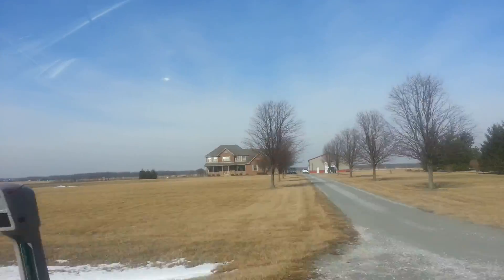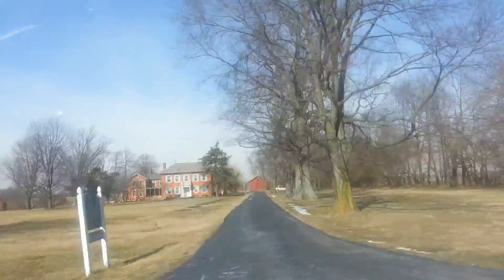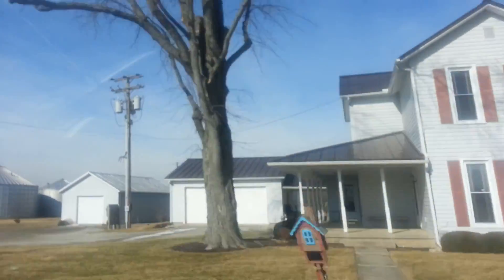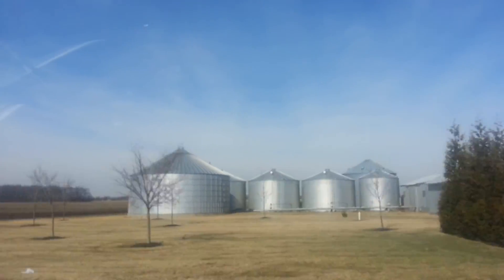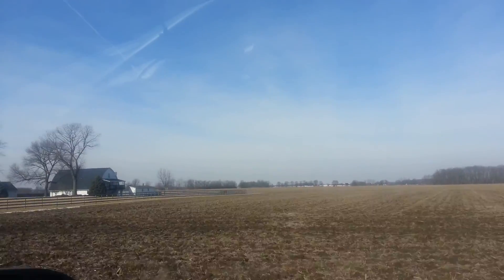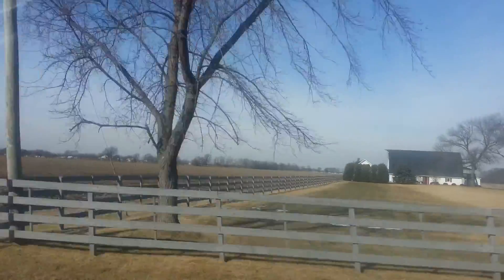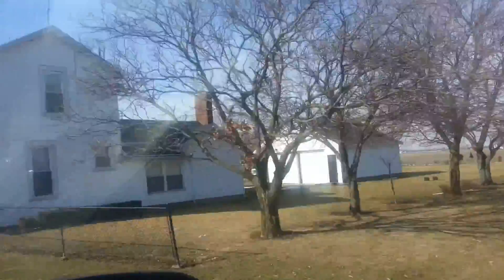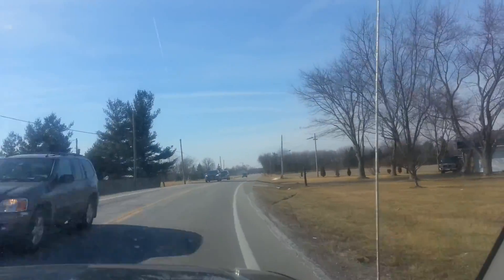Country Roads west of Tipp City, Ohio (State Route 571)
Just a short drive on some country roads west of Tipp City, Ohio